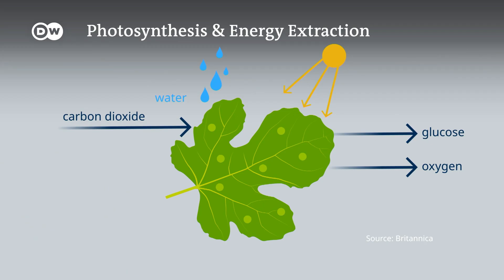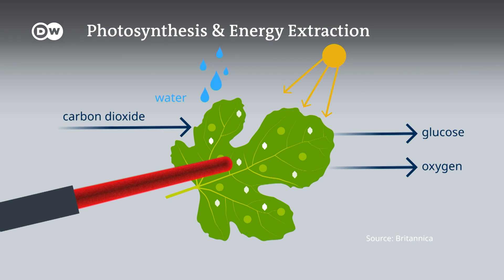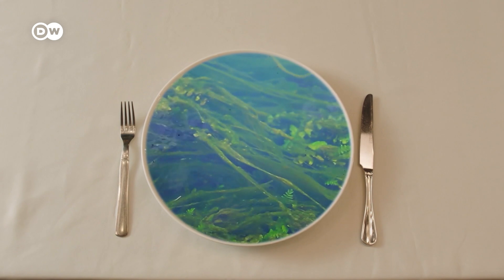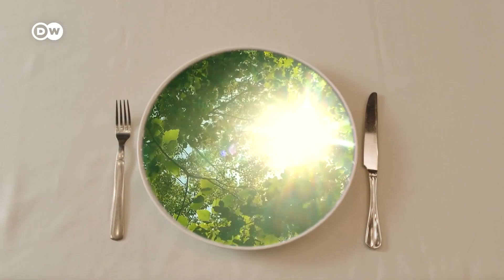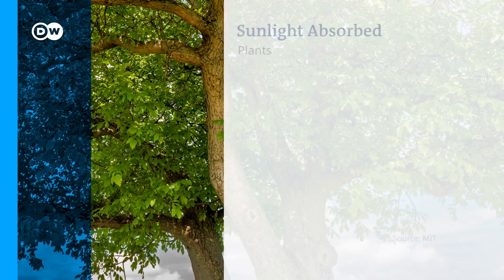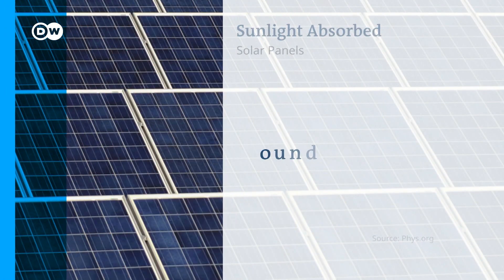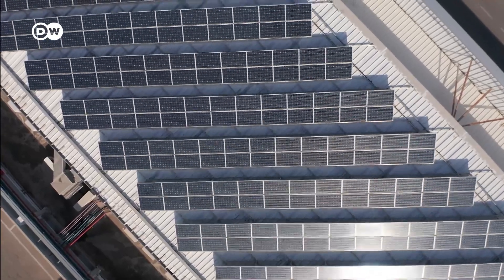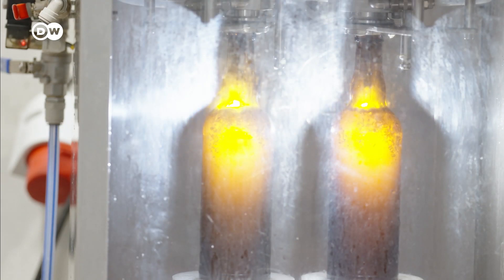Scientists have found a way to extract energy from photosynthesis | DW News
Scientists led by Cambridge University have found a way to extract energy from photosynthesis. The research published in the journal Nature into a photosynthetic bacteria called cyanobacteria could lead to a new source of clean energy.